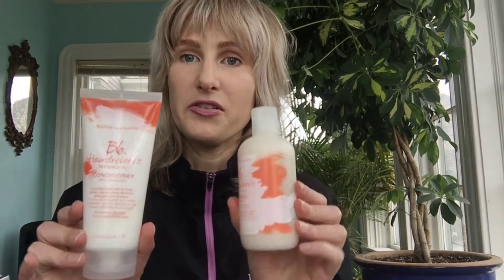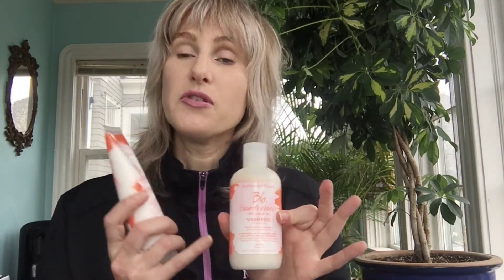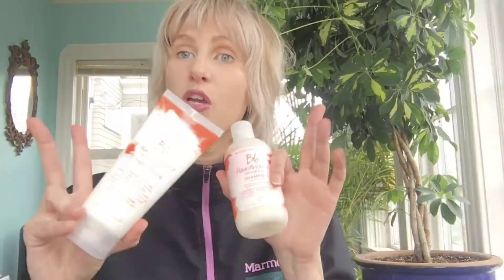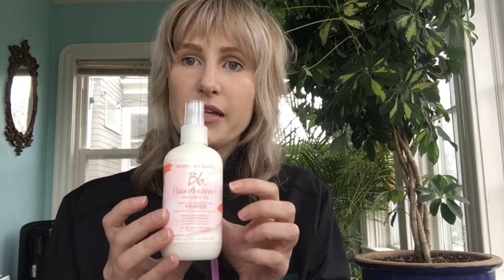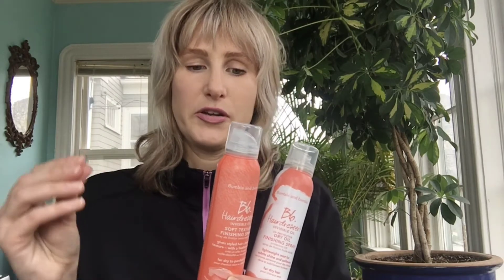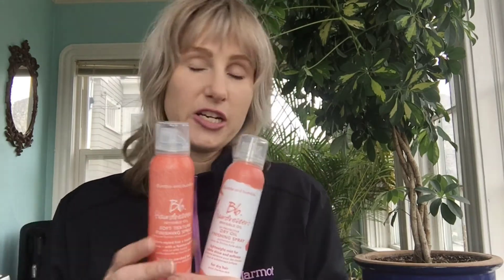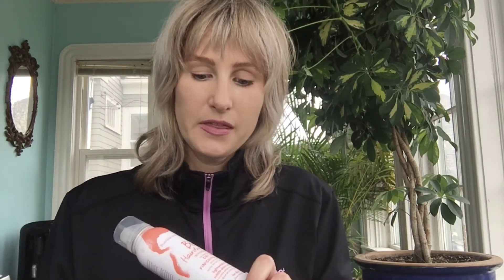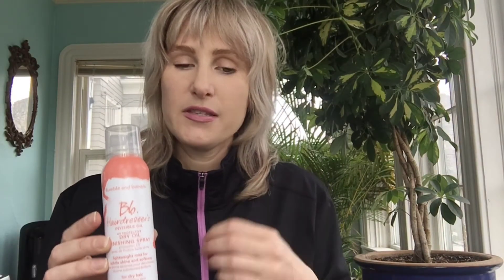Product Knowledge: Bumble and bumble’s Hairdresser’s Invisible Oil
Quick snapshot of the Hairdresser’s Invisible Oil line as of March 2020. ❤️❤️❤️